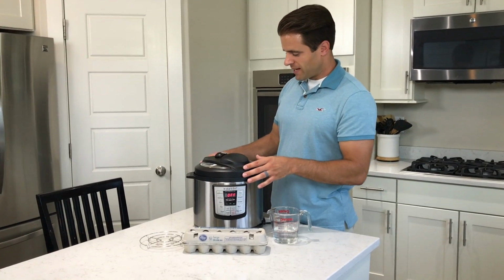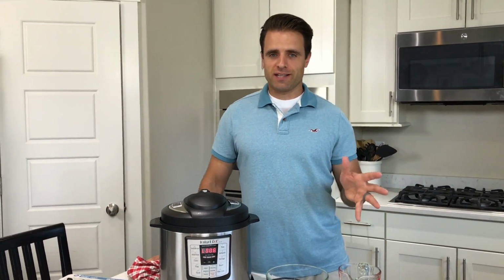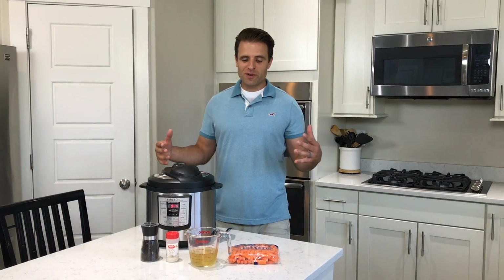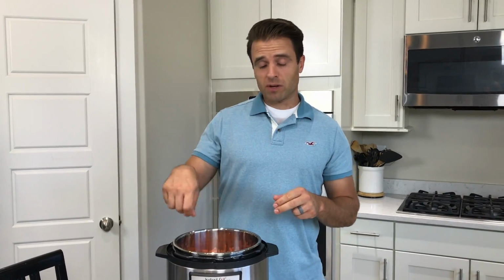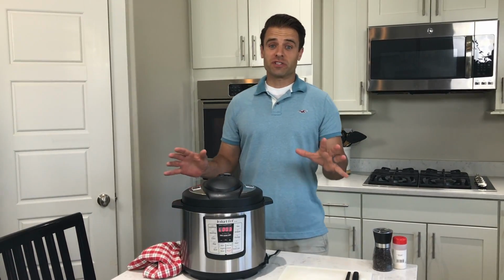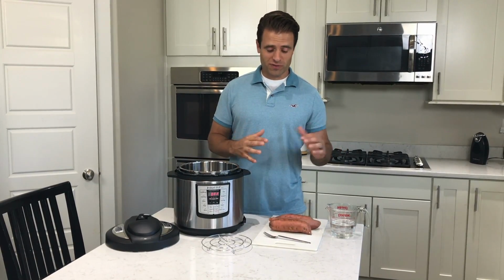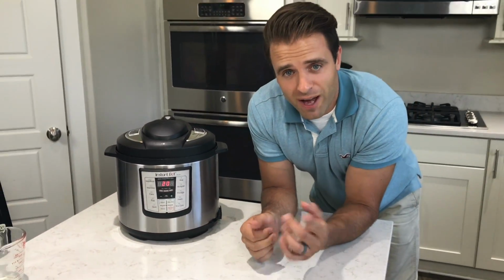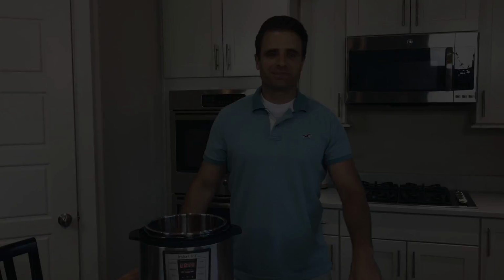3 Healthy Instant Pot Side Dishes - How To Make Hard Boiled Eggs, Steamed Carrots, & Sweet Potatoes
It's GIVEAWAY time! Who wants to win their very own Instant Pot?

I've teamed up with Six Sisters' Stuff to give you TWO INSTANT POTS! One for you and one for a friend! Check out the video for more details, and

In this video, I'm sharing three of my favorite healthy side dishes you can prepare in your Instant Pot.

These are healthy, delicious recipes that take minutes to prepare and are SO EASY! They require less than 3 ingredients each!

These Instant Pot side dishes are family-friendly and a great addition to any main dish.

In fact - I've got your side dishes taken care of; to see the healthy main dishes prepared by Six Sisters' Stuff check out their Youtube video at this link:

These are three of the easiest, healthy, side-dish recipes you will find! Each one is less than 3 ingredients and they are literally dump-and-go recipes!

How to make hard-boiled eggs in an Instant Pot (2:19):
We love hard-boiled eggs and put them on everything! They're a delicious snack or breakfast; they go great on salads and on sandwiches... we make about 6 a week and just always have them on hand!

HOW TO MAKE HARD-BOILED EGGS IN THE INSTANT POT (6:41):
Place your wire rack in the bottom of your instant pot.
Add as many eggs as you would like (4-12 is usually what we do).
Seal your lid and make sure the vent is set to sealing.
Cook on "Manual" for 5 minutes.
Natural release for 5 minutes.
Rinse under cold water until cool to the touch (can also use an ice bath).
Peel and enjoy!

HEALTHY GREEK YOGURT DEVILED EGGS (here's the link to the recipe I mention in the video

HOW TO MAKE STEAMED CARROTS IN THE INSTANT POT (11:23):
Place one bag of baby carrots in the bottom of your Instant Pot.
Add one cup of vegetable stock or chicken broth.
Cook on "Manual" for 3 minutes.
Quick release until the metal valve drops.
Remove and enjoy!

HOW TO MAKE SWEET POTATOES IN THE INSTANT POT:
Place your wire rack and one cup of water in the bottom of your Instant Pot.
Rinse and pierce the skin of 3 sweet potatoes with a fork.
Place the sweet potatoes in your Instant Pot - try to avoid contact with the sides of your walls.
Cook small potatoes for 18 minutes, medium potatoes for 22 minutes, and large potatoes for 26 minutes.
Do a Natural Release for 8-10 minutes.
Quick release to release the remaining pressure from your Instant Pot.

These are three of the healthiest, easiest recipes that you can prepare in your Instant Pot! My whole family loves to eat them and I know yours will, too!

If you have any questions or comments please leave them below! I would love to hear from you!

Also, be sure to check out Tone and Tighten on our other social media channels: